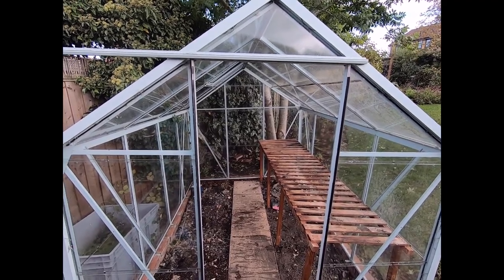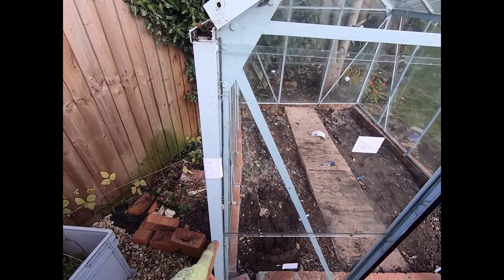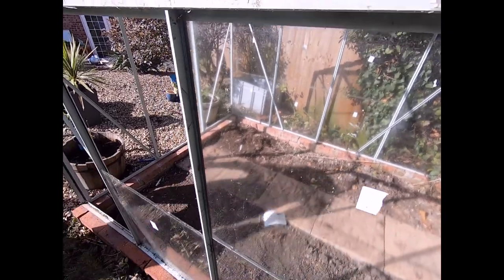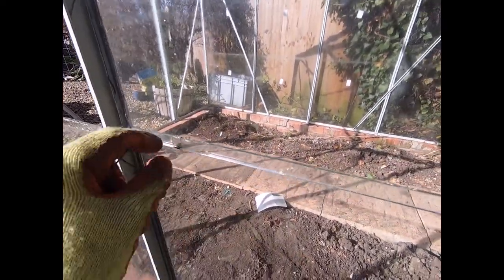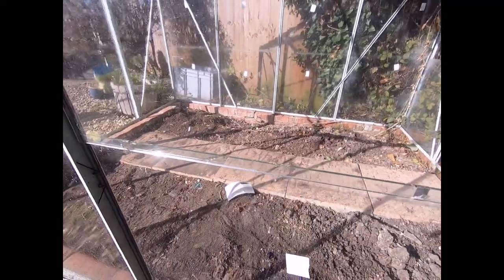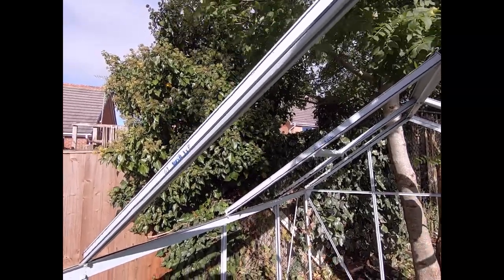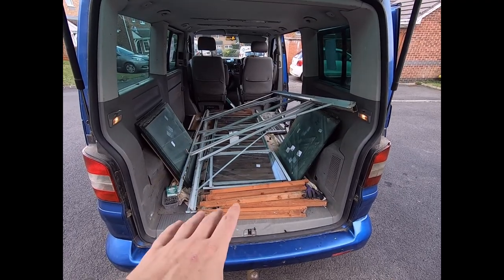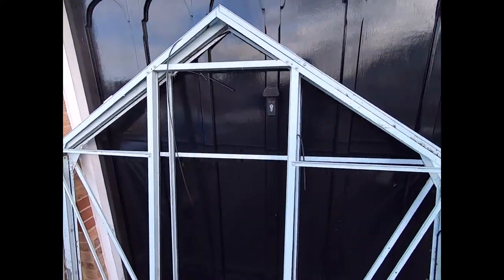Part 2 - Dismantling a Greenhouse (Second Hand)!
Hi Betas, welcome to Part 2 of the greenhouse series.  In this video I show you how we dismantled a second-hand greenhouse.

We're lucky that we have a van so don't have to dismantle the greenhouse down into all it's individual component parts.  If you need to, the process is the same, except you'll need to label all of the parts rather than just the sections!

I hope you find the video useful - please come check out Part 3 where we'll be assembling the greenhouse and giving you some top tips along the way!